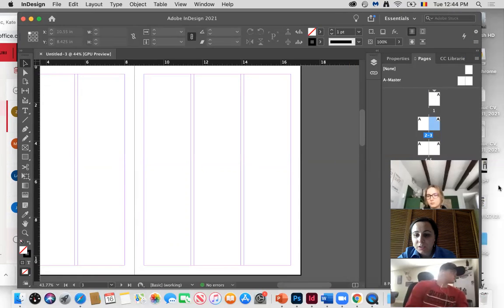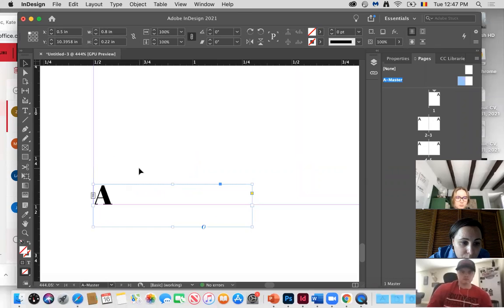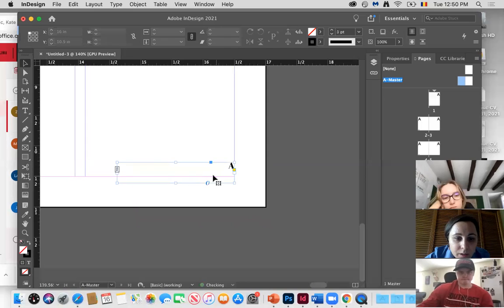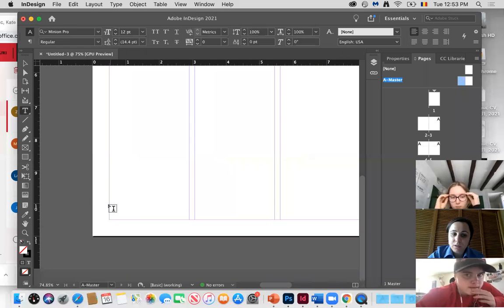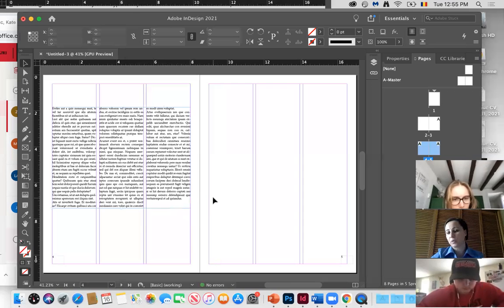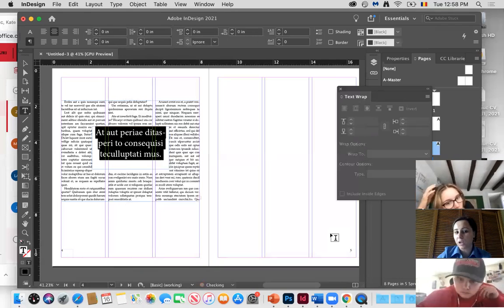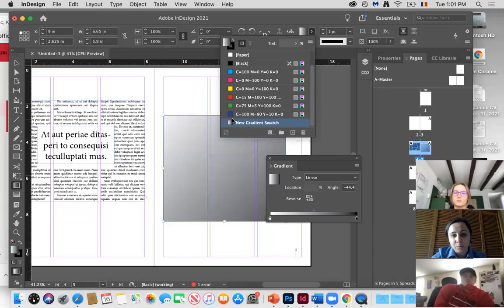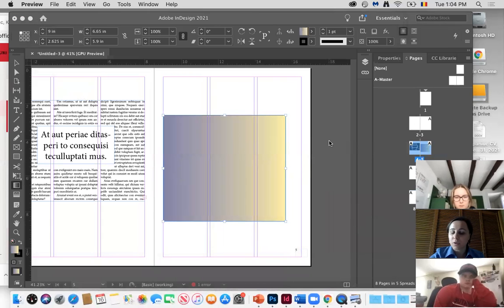Inserting Page Numbers in InDesign, Creating Gradient Colors and Adding Pullout Quotes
In this video you can learn how to use A Master and apply page numbers in InDesign. Also, you can learn how to create Gradient Colors and Add Pullout Quotes to a Story.